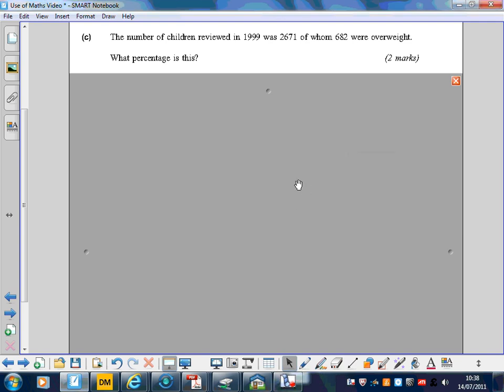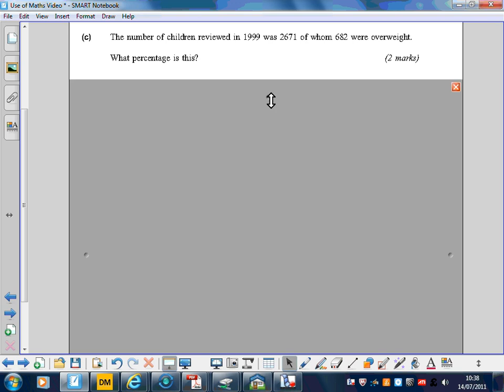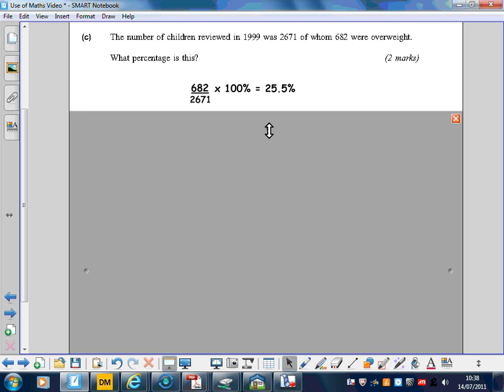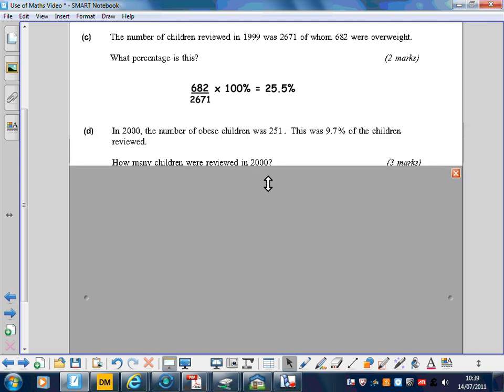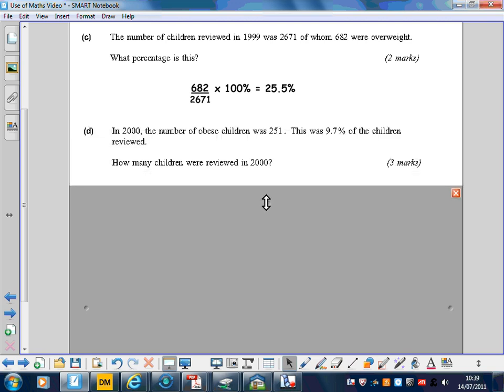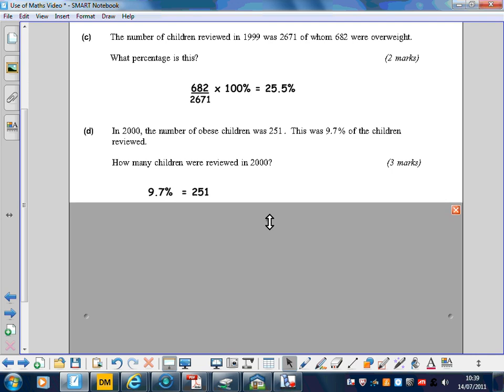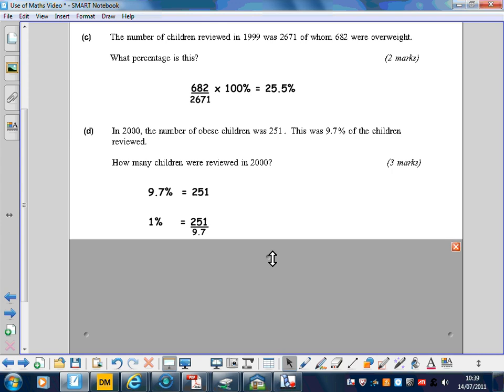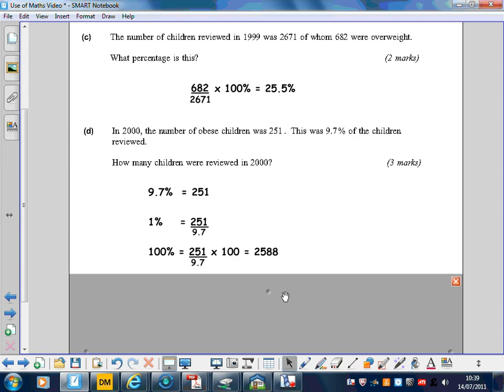Stats Pilot 2010 Qu 4c&d